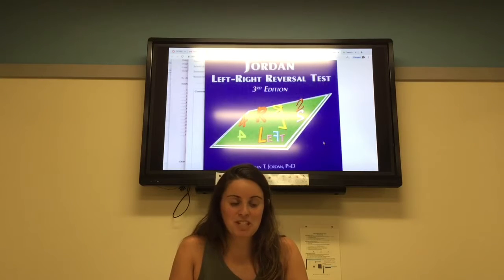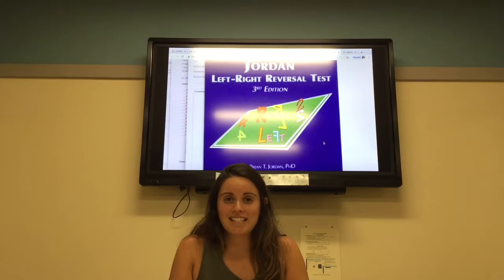FC35659C D22A 499C BFA5 937129E41843